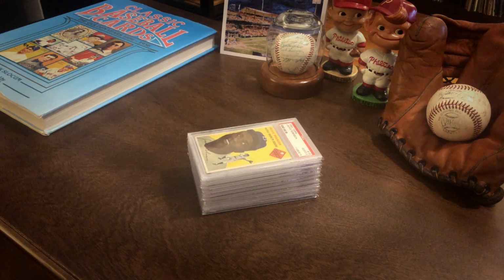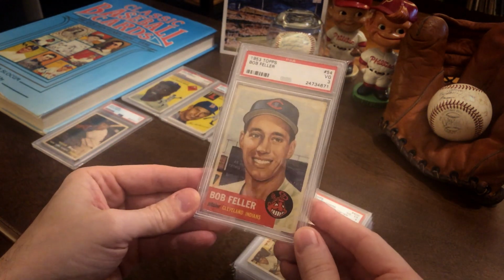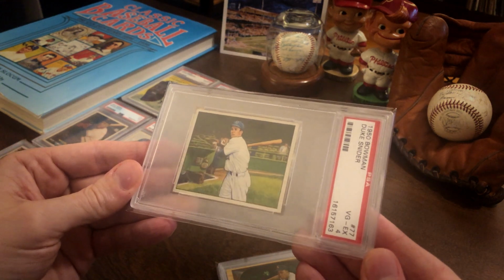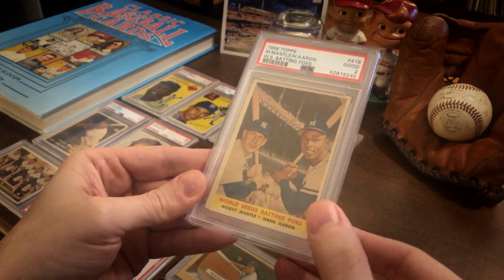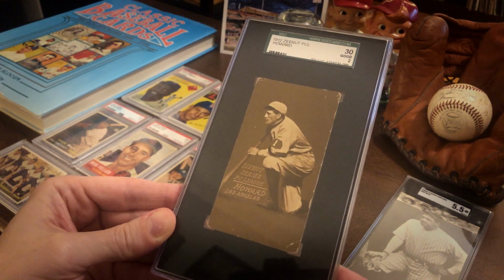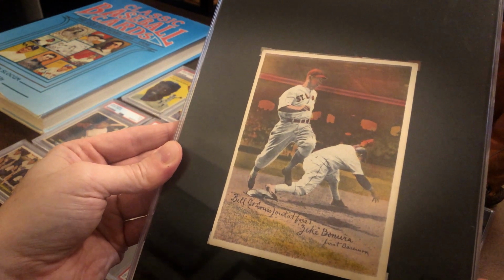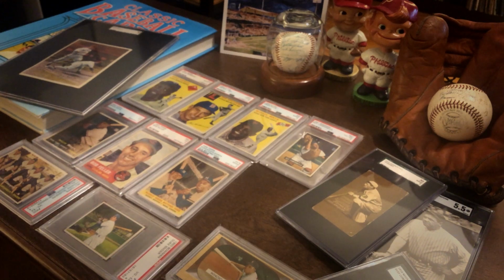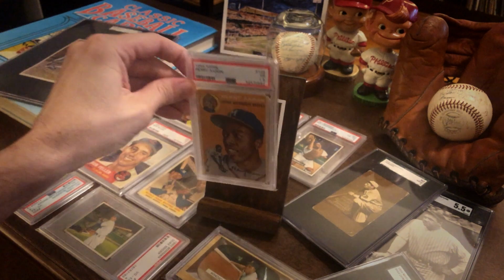A Look Back At My Card Collecting In 2021